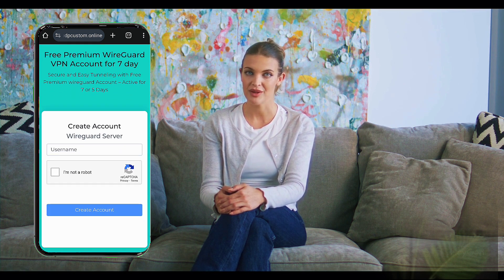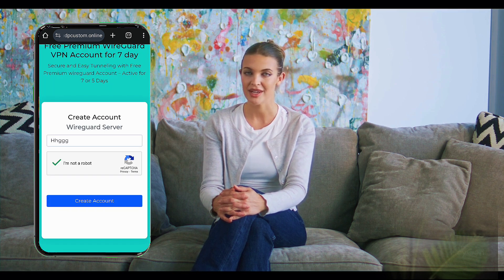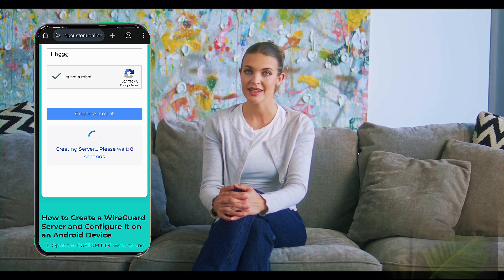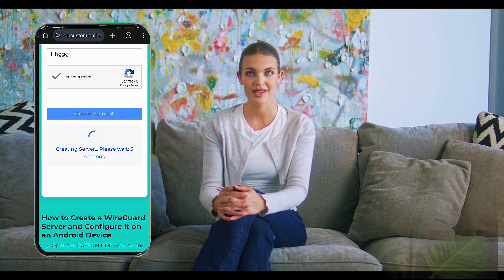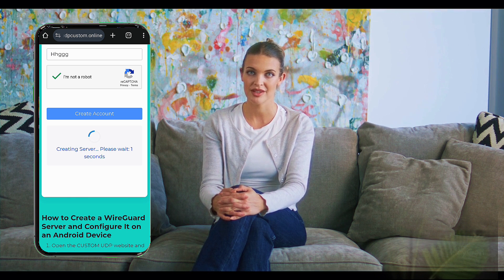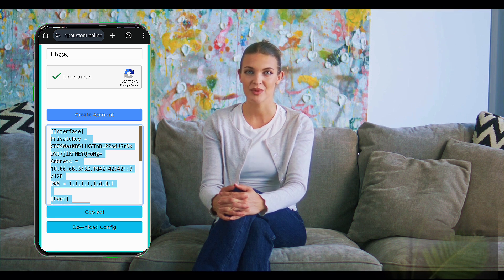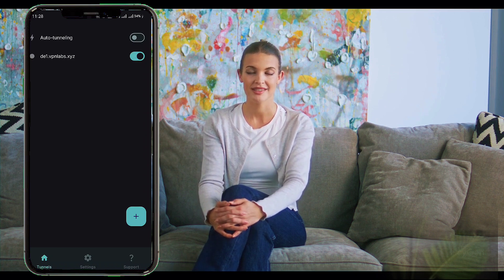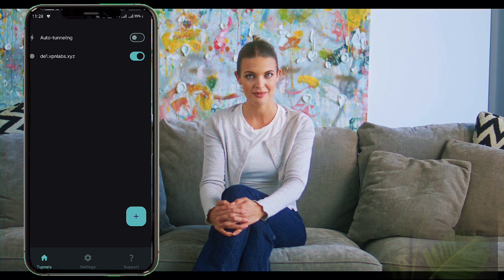Create WireGuard Server & Configure It on Android | WG Tunnel App Tutorial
Learn how to create a WireGuard server and configure it on your Android device using the WG Tunnel app. This step-by-step tutorial will guide you through setting up a secure VPN connection, ensuring fast and private online browsing. We’ll cover everything from creating a WireGuard server on the UDP Custom website to importing and configuring it in the WG Tunnel app.